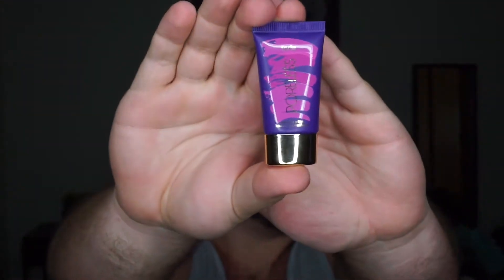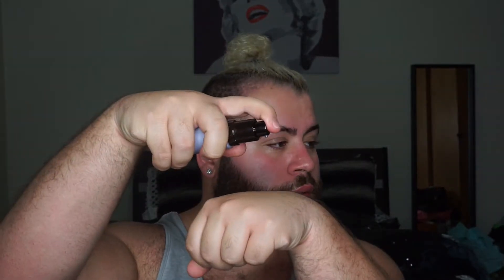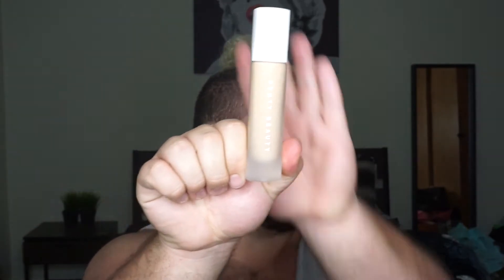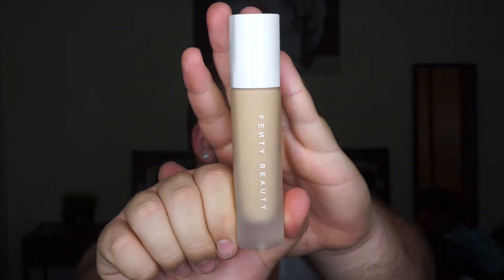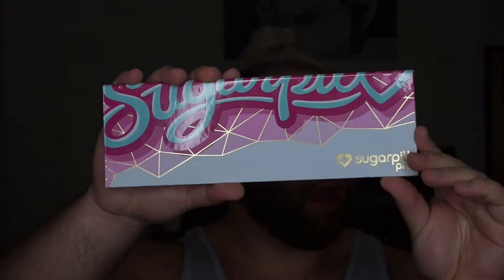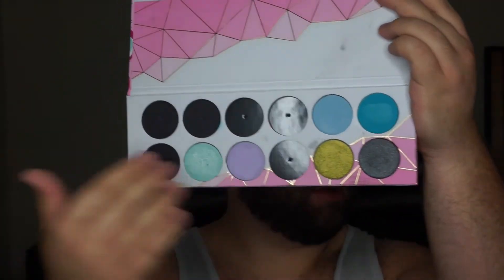FENTY BEAUTY // SUGARPILL PRO REVIEW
Hey, guys and gals! Today I am testing out the Rihanna Fenty Beauty foundation and the SugarPill Pro Palette! Sorry that I've been gone FOREVER, BUT, I have a lot of great content planned for you guys so thank you for staying with me!

Primer: Tarte Poreless and Becca First Light Priming Filter
Foundation: Fenty Beauty Shade 260
Concealer: Tarte Shape Tape
Powders: RCMA Translucent
Eyes: MAC Soft Ochre, SugarPill Pro shadows in shades: Tako, Heart Shaped Cookies, Suburbia, Love +, Kitten Parade & JSC Safe Word
Brows: Benefit Precisely My Brow in #4
Lashes: Vegas Nay "Absolute Alure"
Mascara: Tarte Lights, Camera, Lashes
Blush: NARS Orgasm
Bronzer: NARS Laguna
Highlight: MAC Show Gold
Lips: Soap and Glory Sexy Mother Pucker in Super Nude